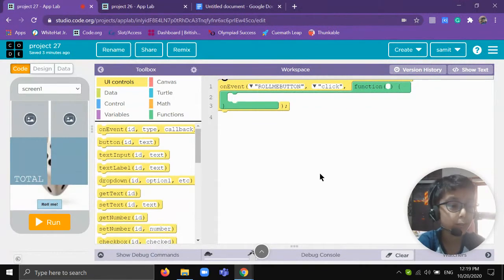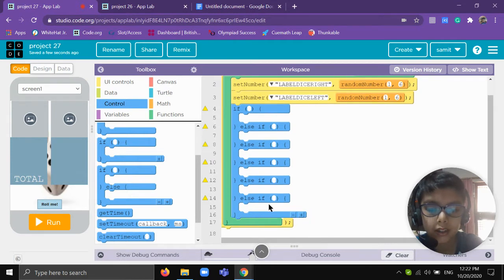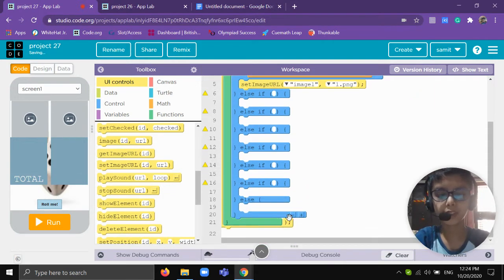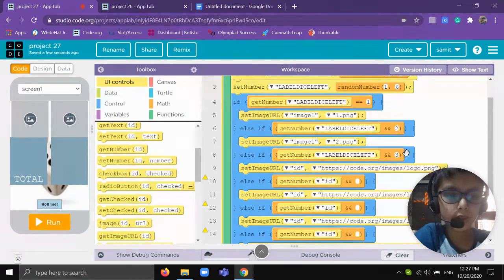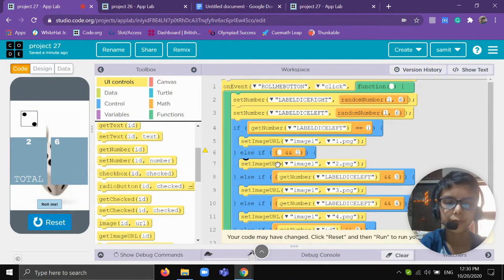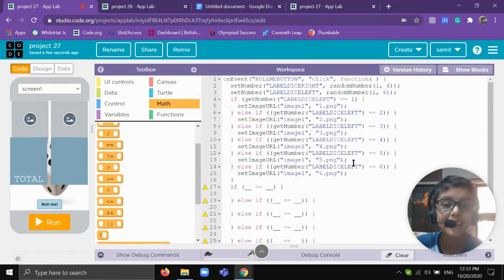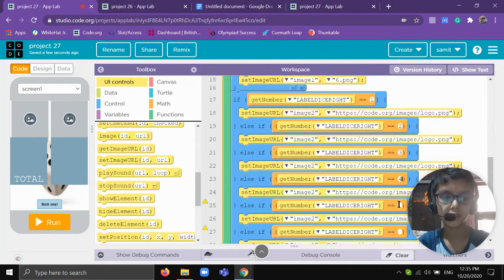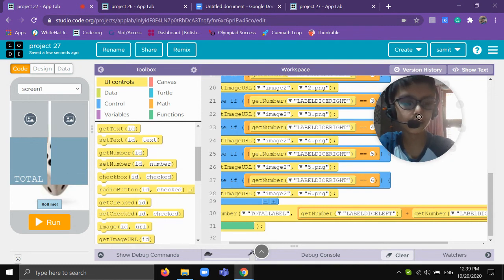TWICE THE DICE! PART 2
SEE THE PREVIOUS VIDEO TO CONTINUE